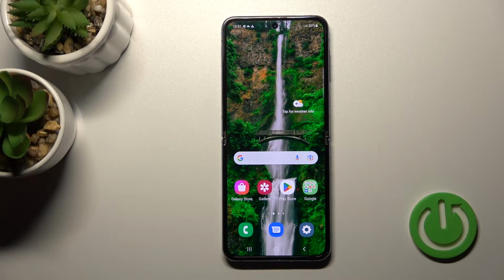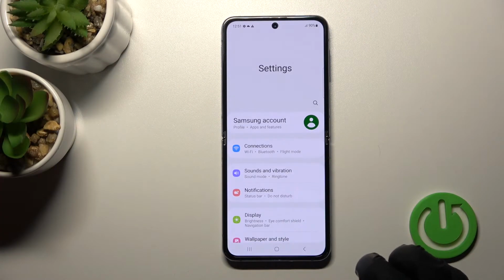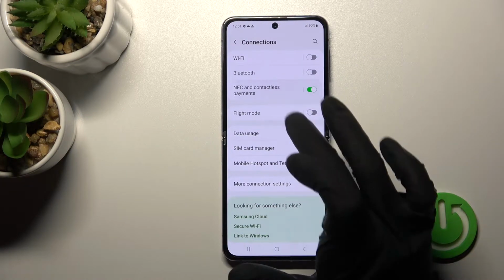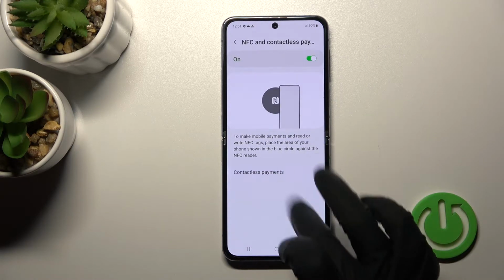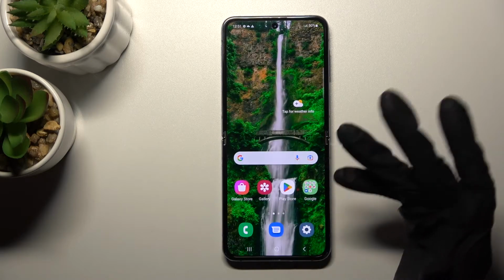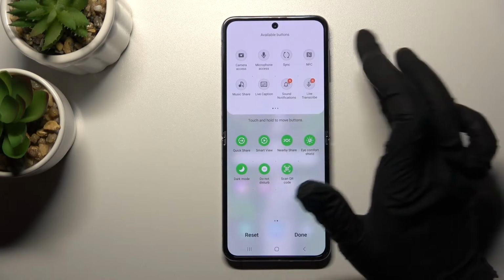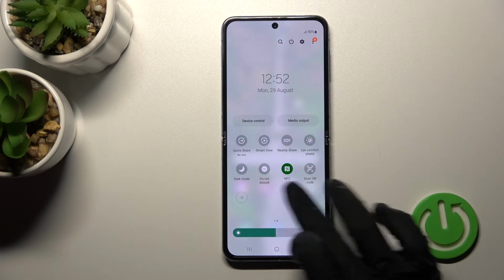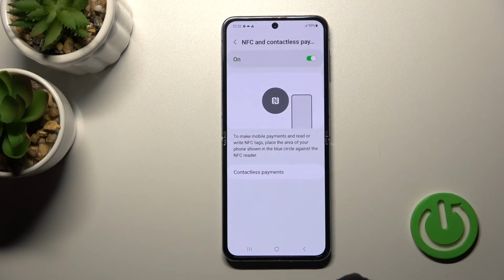How to Enable NFC on Samsung Galaxy Z Flip4 - Disable NFC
Find out more about managing the NFC feature on Samsung Galaxy Z Flip4 5G:
Greetings. Today, we will present how to turn on and off the NFC feature on your Samsung Galaxy Z Flip4. You will be shown how to enable or disable the NFC through the settings and also using the notification panel. If you want to know more about your Samsung Galaxy Z Flip4, visit our YouTube channel.

How to activate NFC in Samsung Galaxy Z Flip4? How to disable the NFC connection in Samsung Galaxy Z Flip4? How to start the NFC feature in Samsung Galaxy Z Flip4?